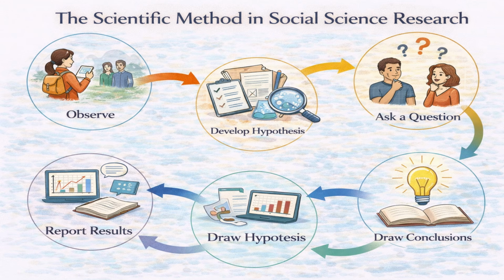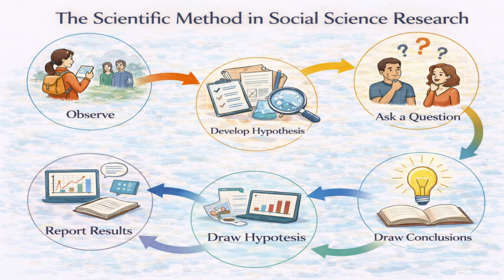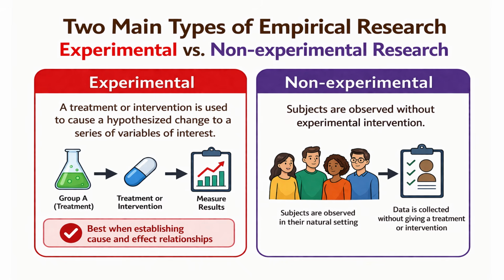Empirical Research: An Introduction - Week 1 8 24 2026